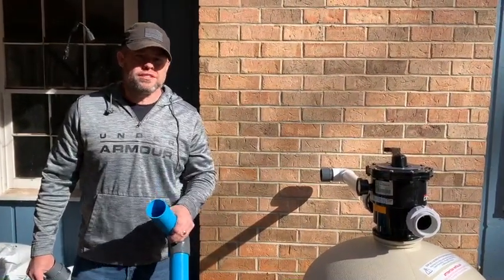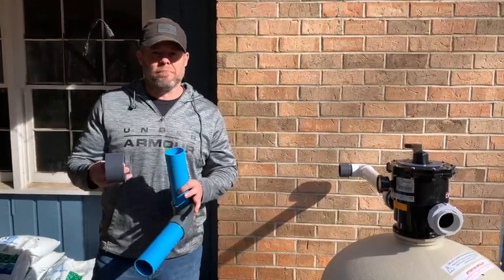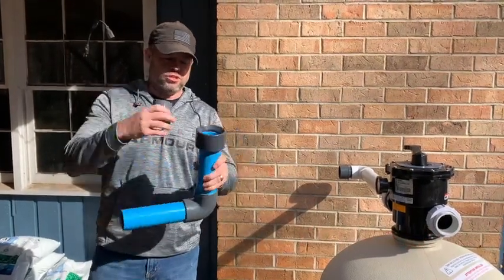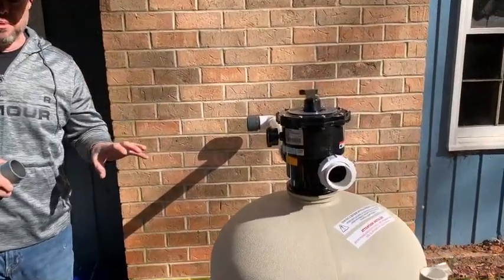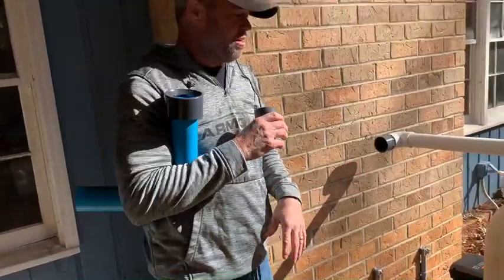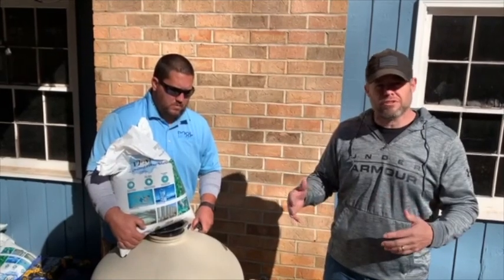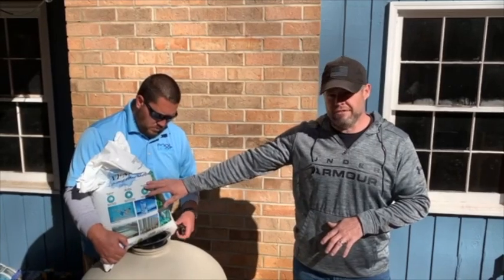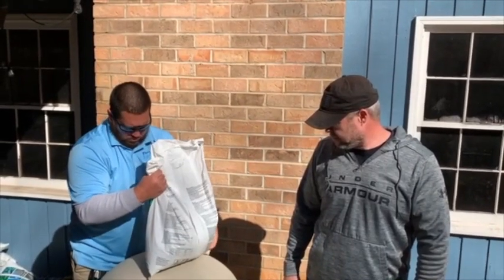ZeroChlor Pool System Installation in Watkinsville Georgia.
This client was tired of their new pool liner color fading within a couple of years.  So they upgraded to a ZeroChlor Pool System at the same time they replaced their pool liner.  The new pool liner will not color fade because there is no salt or chlorine in the water throughout the years.